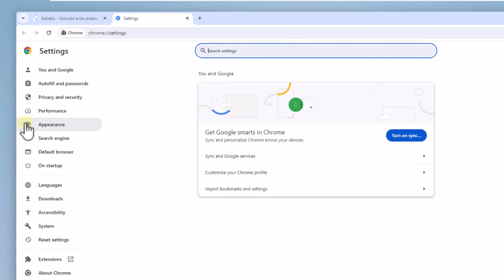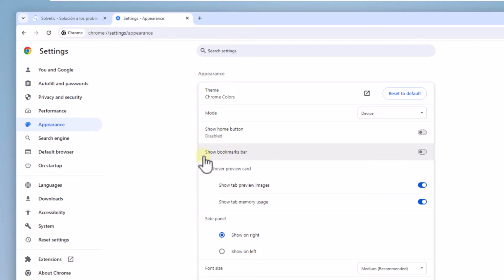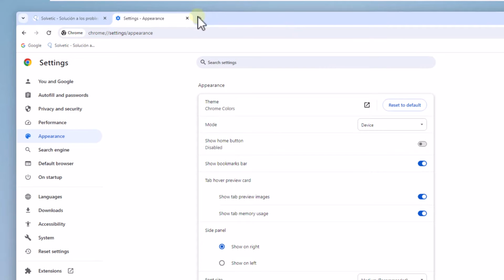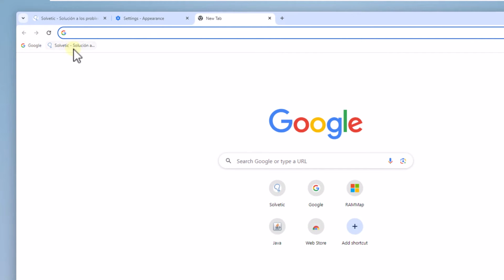Show Bookmarks Bar in Chrome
Hello everyone! Today, we're addressing a common query among Chrome users: how to show the bookmarks bar in Google Chrome.

The bookmarks bar is a convenient tool that allows quick access to your favorite websites with just a click. However, it's not always visible by default. But don't worry, we've got you covered!

In this tutorial, we'll walk you through the steps to ensure the bookmarks bar is always visible in Google Chrome. From accessing Chrome settings to toggling the bookmarks bar, we'll guide you through each step of the process.

So if you're ready to streamline your browsing experience and have your bookmarks readily accessible at all times, join us as we explore how to show the bookmarks bar in Chrome!